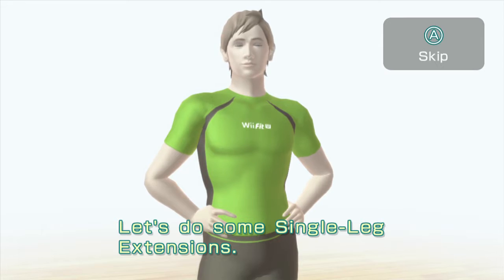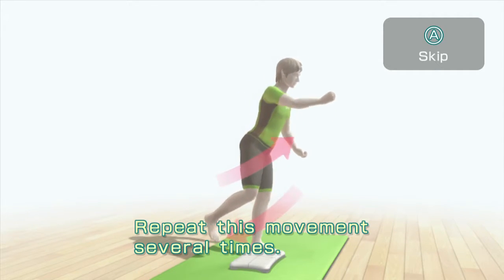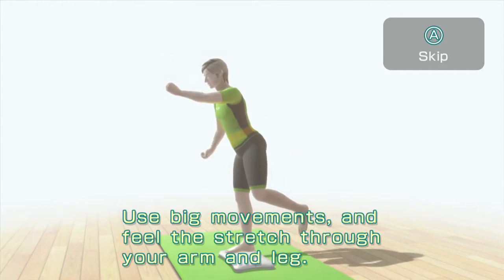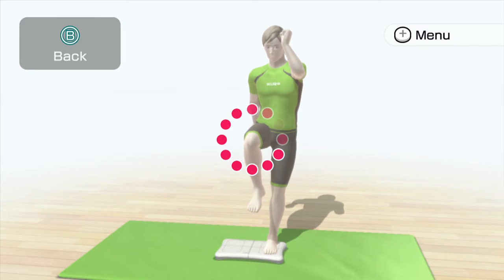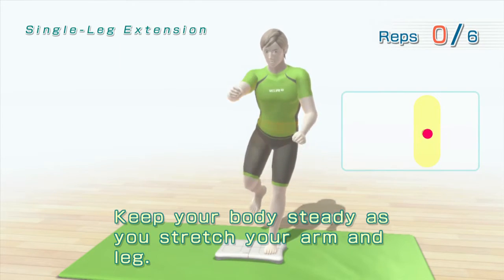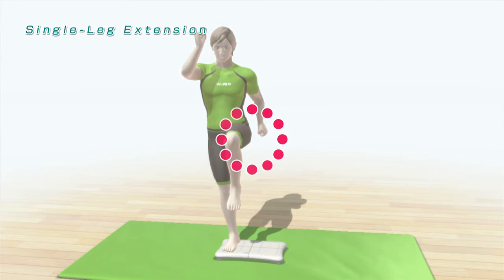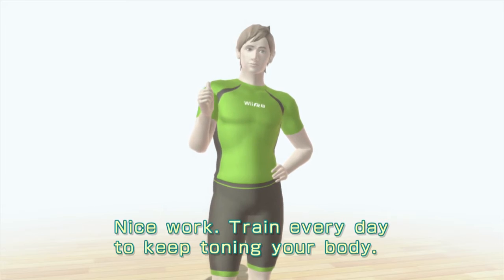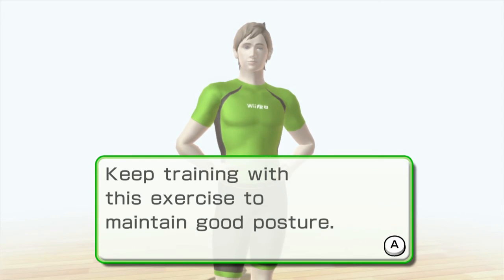Single Leg Extension - Strength Training - Wii Fit U 1AE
↓▼↓▼↓▼↓▼↓▼↓▼ CONTINUED BELOW ▼↓▼↓▼↓▼↓▼↓▼↓
↓▼↓▼↓▼↓▼↓▼↓▼ CONTINUED BELOW ▼↓▼↓▼↓▼↓▼↓▼↓

- New Mario Maker courses All Day Every Day!
- Top-ranked recent courses.
- From start to the flagpole/axe with codes at the beginning of the video to play them yourself.
- Also other various Nintendo game footage daily as well, including upcoming Switch releases, Wii U, and Virtual Console titles.

Nintendo Thumb does not accept course requests of any kind.

This channel aims to be as a historian of Nintendo games in our time and it's important to show authentic gameplay footage unedited as seen on actual hardware.  So, no voice overs covering the audio, and no face in the corner looking at a video game, a minuscule unnoticeable watermark, and absolutely no editing.

Too Many Videos filling your Inbox?  Bookmark the playlist, never miss a Super Mario Maker course, all while receiving zero bothersome emails, notifications or what have you.  It's automatically updated every time a new course shows up on the Nintendo Thumb channel, so I hope you all enjoy and take advantage of it if you like the content.

SUPER MARIO MAKER COLLECTION #2

The original Mario Maker Playlist has maxed out at 5000 videos so no new content there anymore, but lots and lots of really interesting courses can be found within.

✺✺✺✺✺✺✺✺✺✺✺✺✺✺✺✺✺✺✺✺✺✺✺✺✺✺✺✺✺✺✺✺ 012016 ✹✹✹✹✹✹✹✹✹✹✹✹✹✹✹